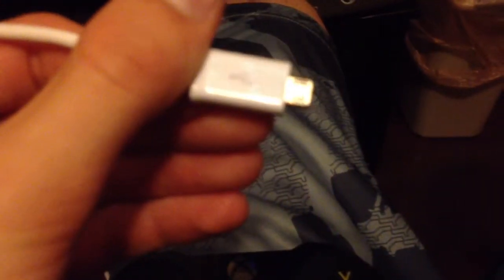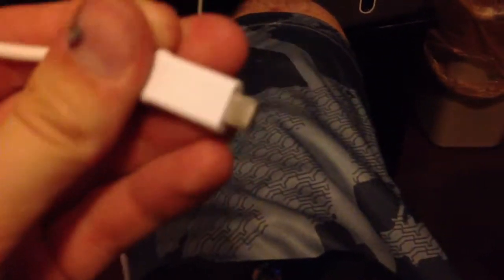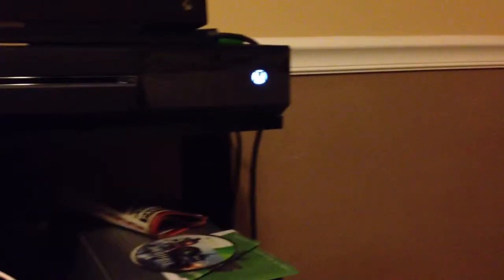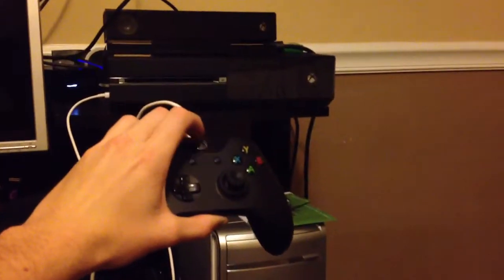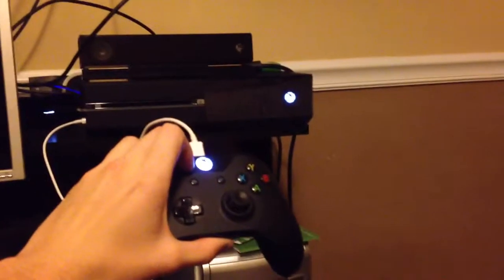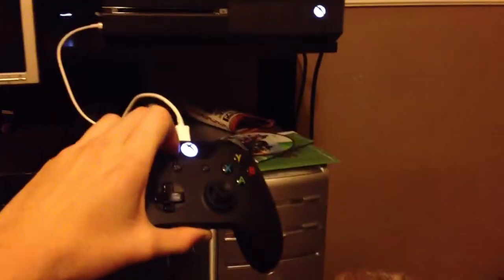Some tips things that you may not know about the Xbox 1 and it's controller